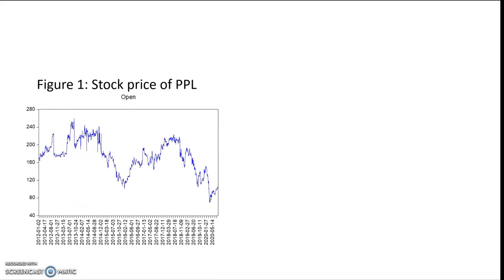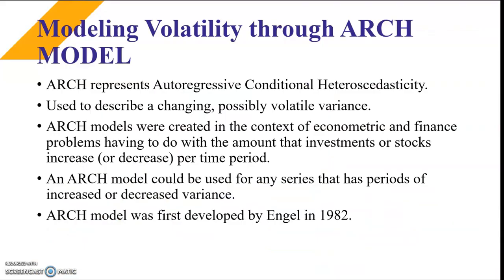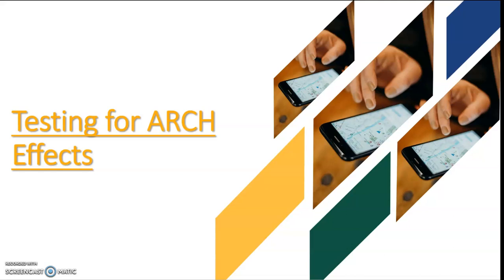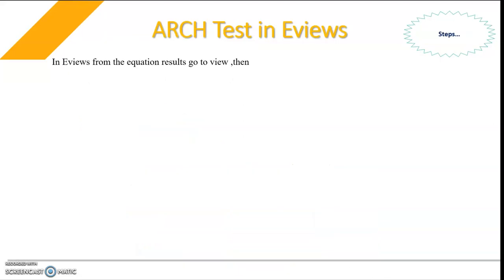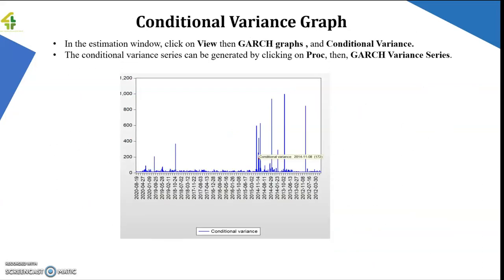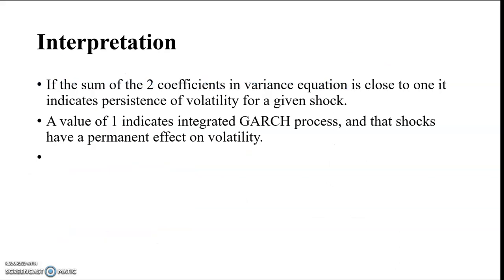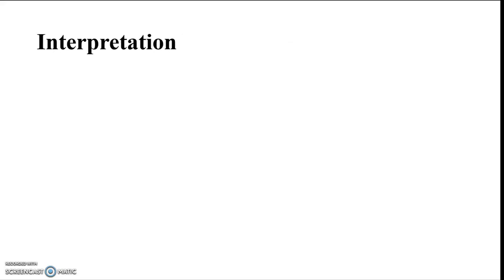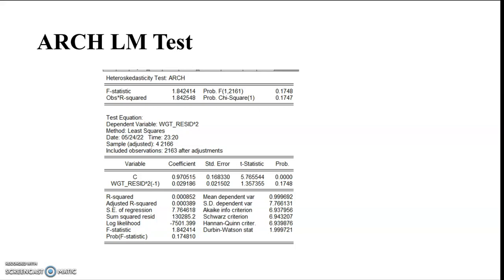338 Introduction to ARCH GARCH EGARCH TARCH PARCH models Part 1